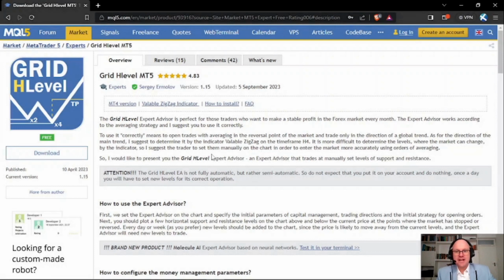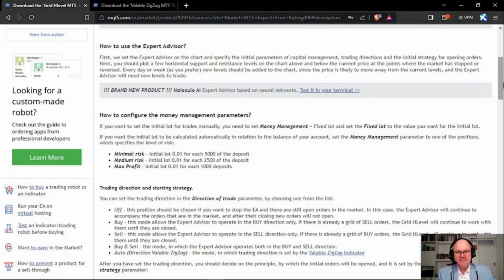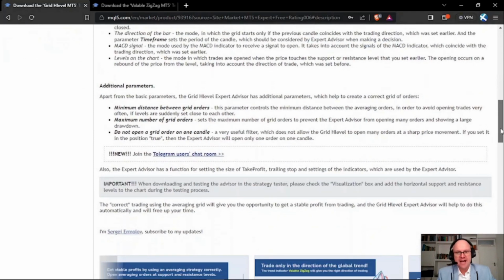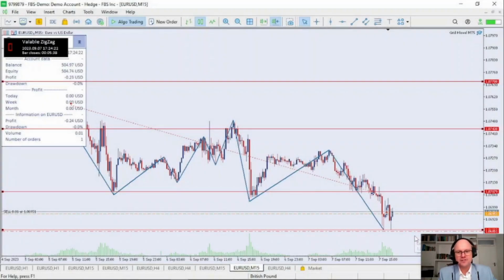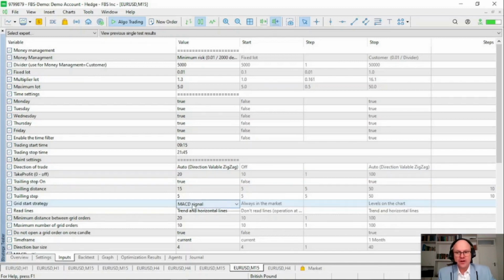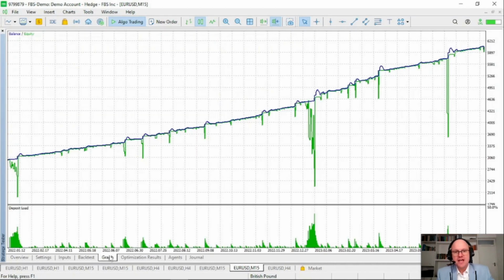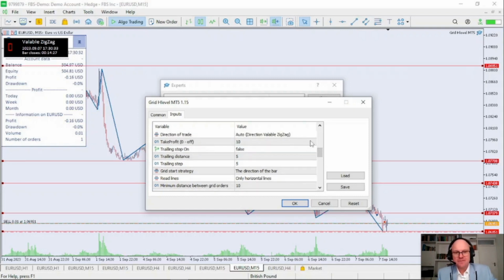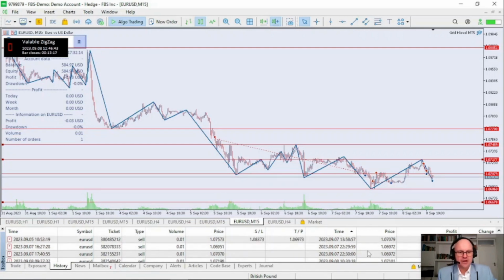Turbocharge Your Trading with a Free Forex Robot: Grid Hlevel MT5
Grid Hlevel EA is a FREE expert advisor that is available for both mt4/mt5. The robot works on a semi-automated system that can help traders secure daily profits. Feel free to see the description on the mql5 website for more information about the trading bot.

Trading may expose you to a risk of loss greater than your deposits and is only suitable for experienced investors with sufficient financial means to bear such risk. Don't risk money that you are not willing to lose.